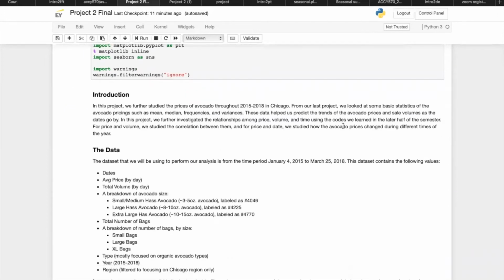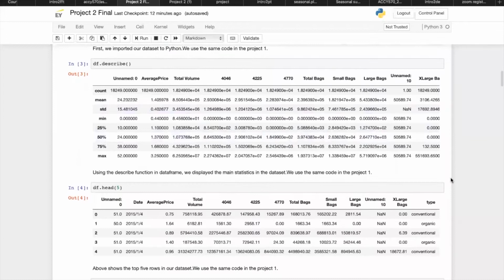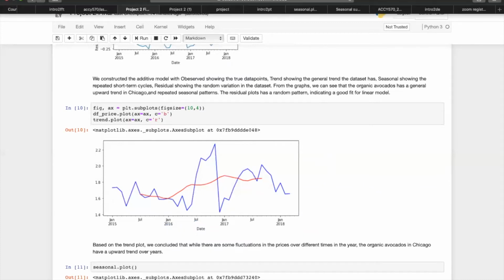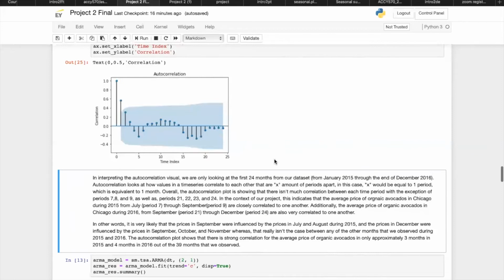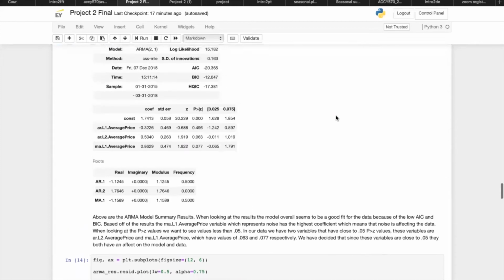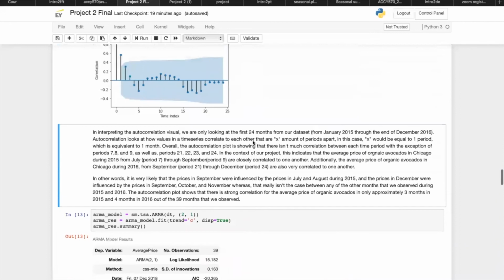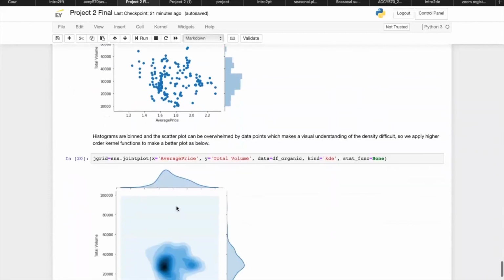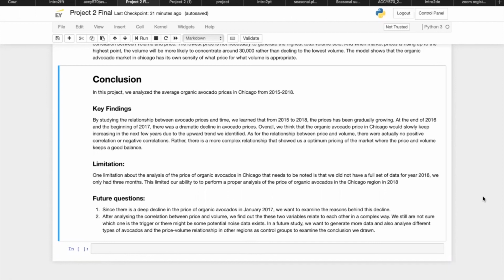ACCY 570 Group Project 2 (Group 4)